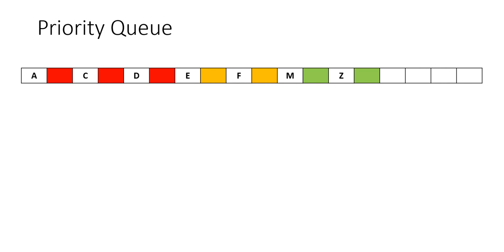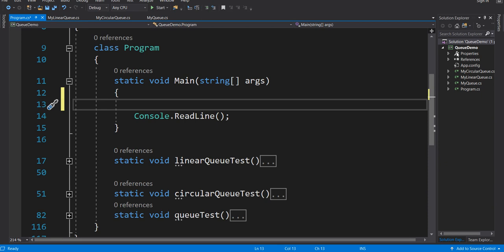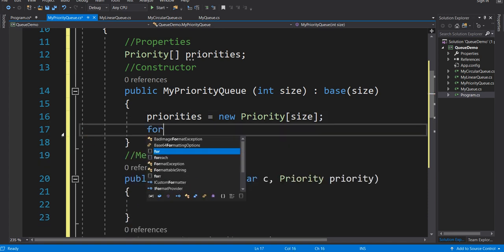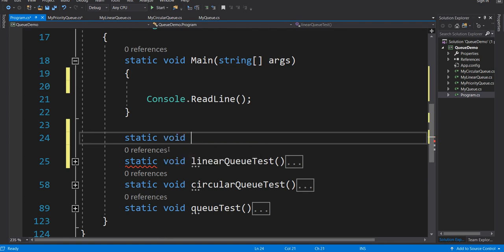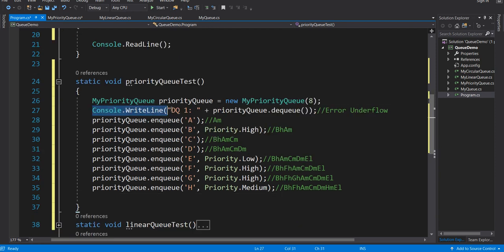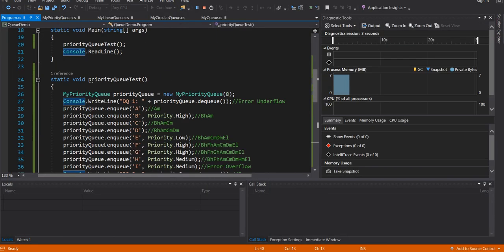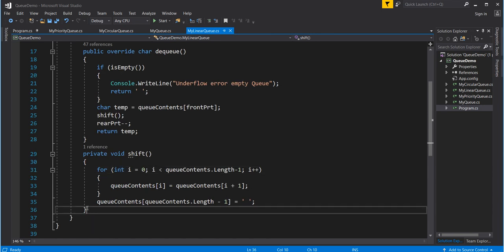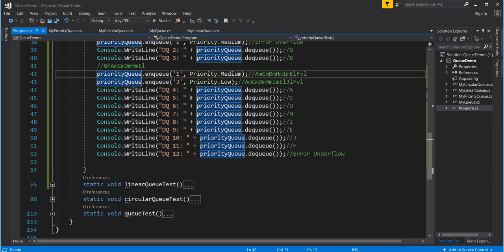Abstract Data Type/Structures - Queue 4 (Priority Queues)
Enum (enumeration type)
Linear Queues
Inheritance
Polymorphism
Overloading